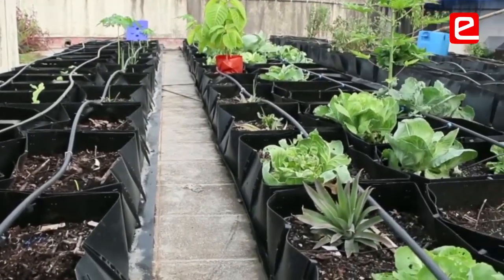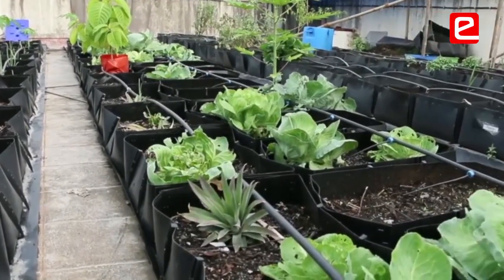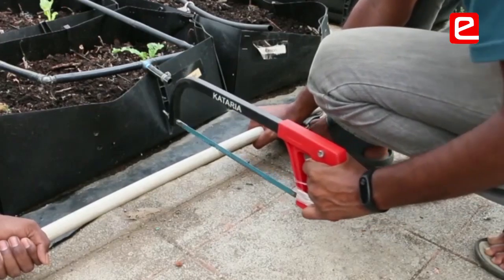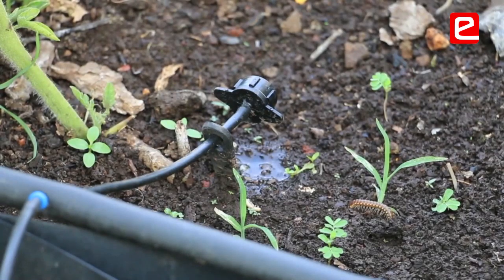Benefits of e-Yantra Farm Setup Initiative (eFSI)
Prof. Kirti Sawlani and Prof. Irfan Siddavatam from K. J. Somaiya College of Engineering, Mumbai shares their experience on benefits of e-Yantra Farm Setup Initiative (eFSI). This initiative helped the students to learn and implement automation in farming techniques - IoT, Power Management, Embedded Systems, 24x7 working model.